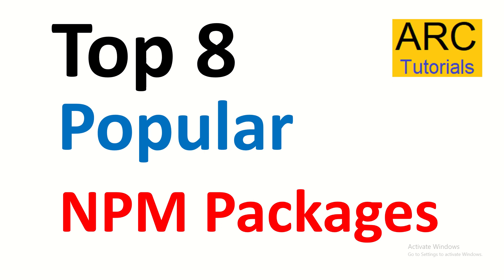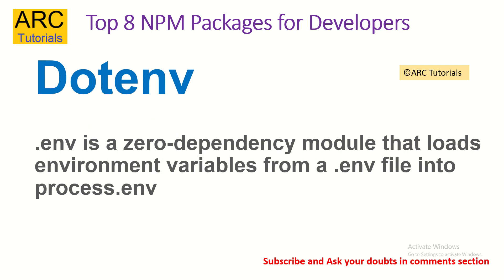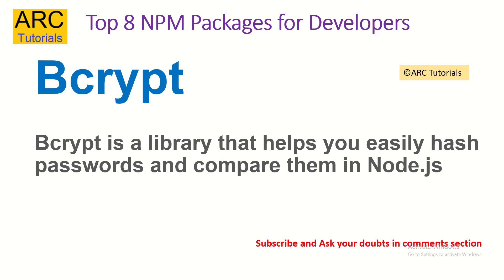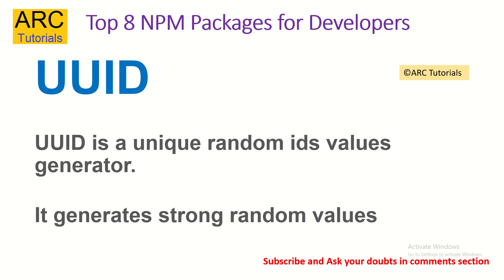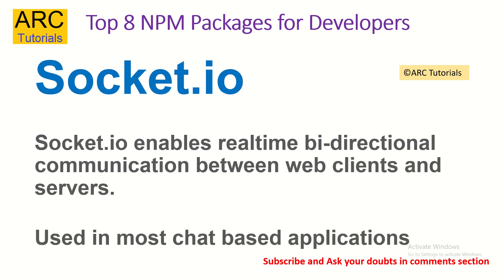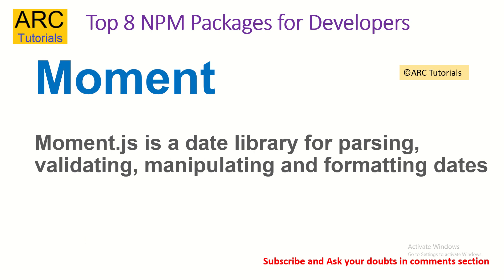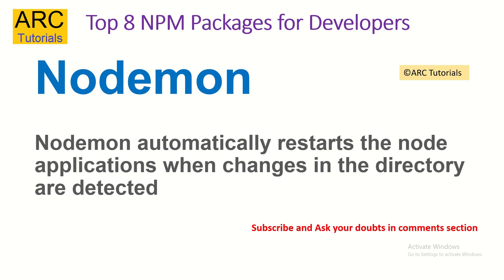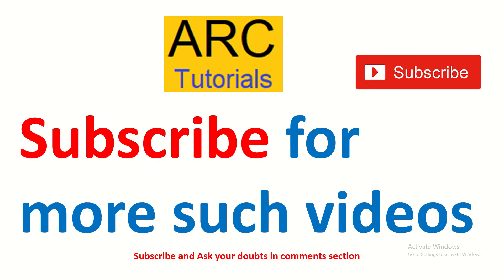Top NPM packages for Developers | Best NPM Packages for Developers